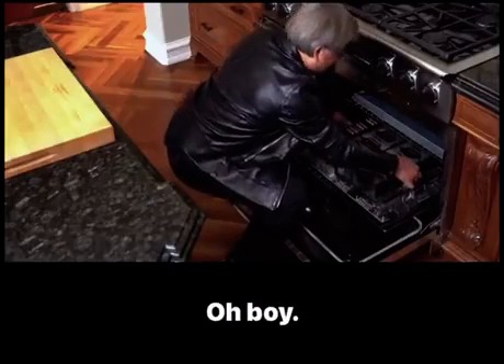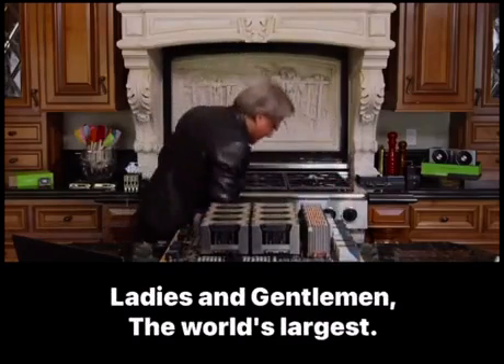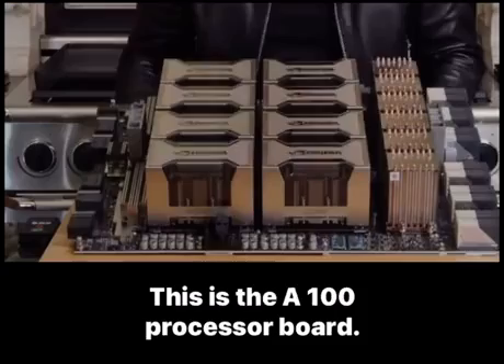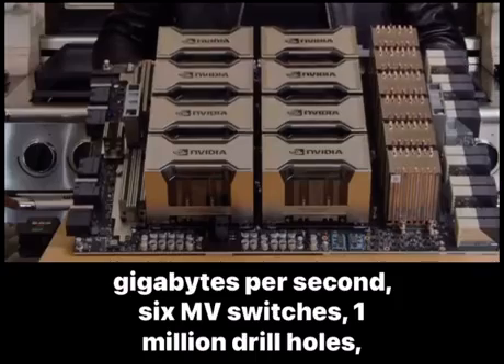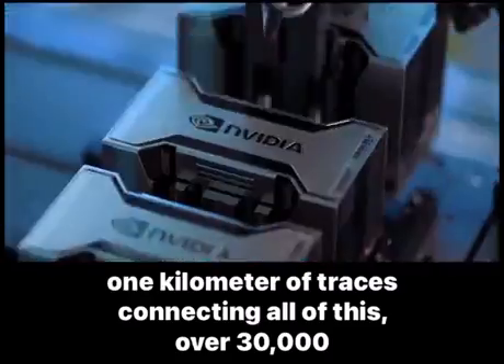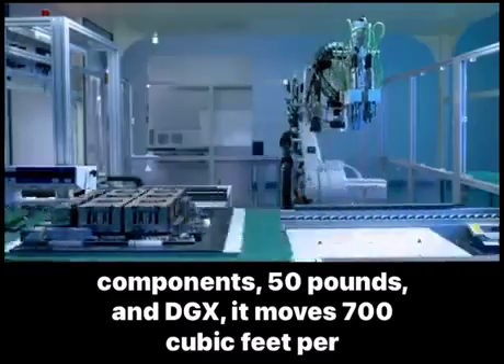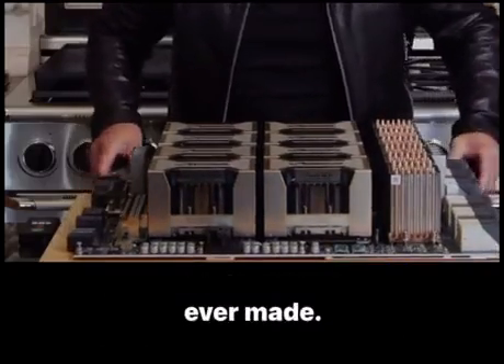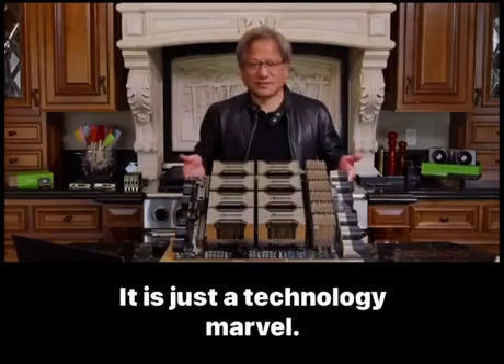A maior placa de vídeo do mundo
talvez esteja um pouco atrasado, eu não sei, mas saiu esse vídeo apresentando a NVidia A 100, pesa 50 libras (22,68 quilogramas. 22,6796 para ser mais específico), 8 GPUs conectadas através de MV link que processa 600 gigabytes por segundo.

Pelo o que foi dito, ela é a primeira voltada a área de inteligenciaartificial , solucionar problemas mais complexos da área de datascience de forma mais rápida, apresentar mudança de desempenho na área de jogos e muito mais